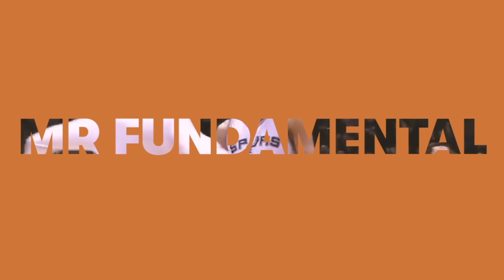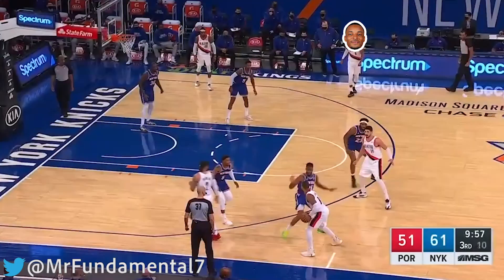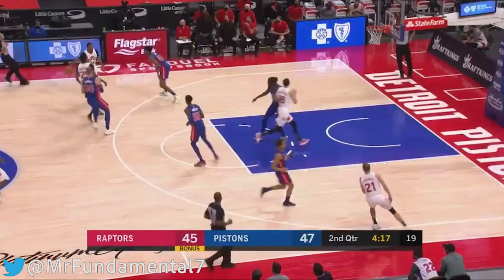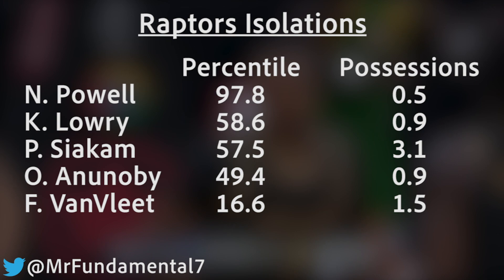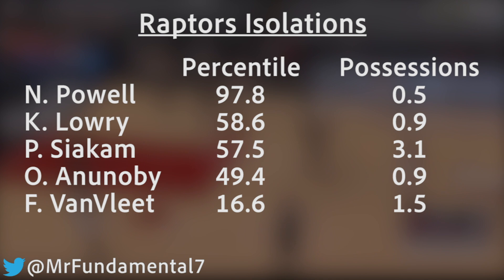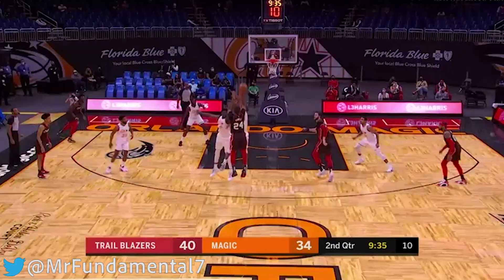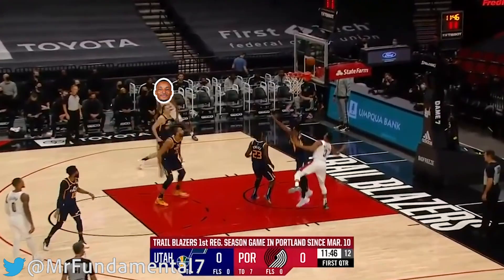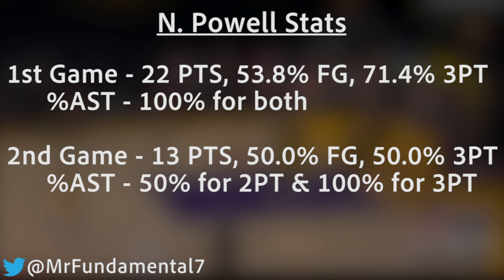How Norman Powell Fits With The Blazers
The Portland Trailblazers were looking to make an upgrade at the trade deadline by getting Norman Powell. This trade doesn’t seem to be a huge upgrade considering Gary Trent Jr. is a pretty similar player as Powell but probably a little behind in terms of hitting his prime as of yet. The Blazers defence has always been a weakness and some wanted them to address this issue at the deadline. Powell doesn’t move the needle on that end either but provides a more subtle impact to this team. In today’s video, we’re looking at what Powell brings to the Blazers, how they have been using him, and his subtle impact on the team.